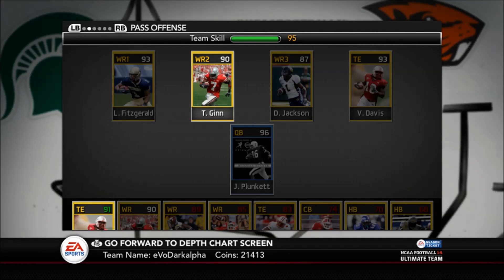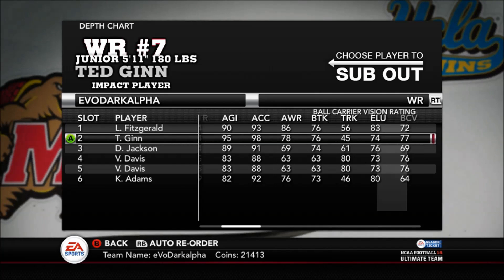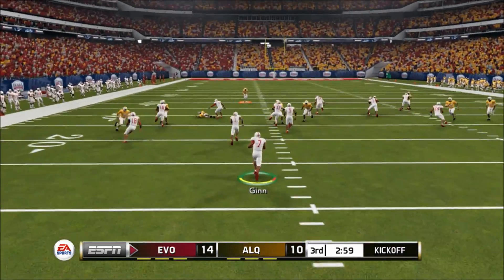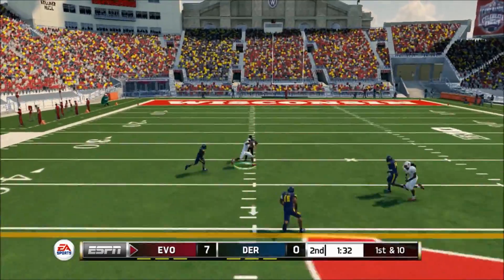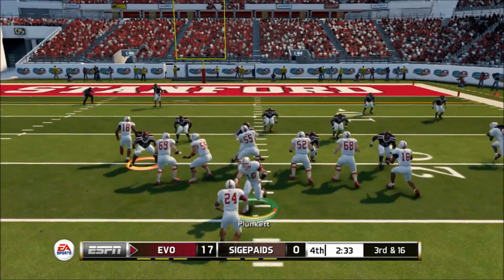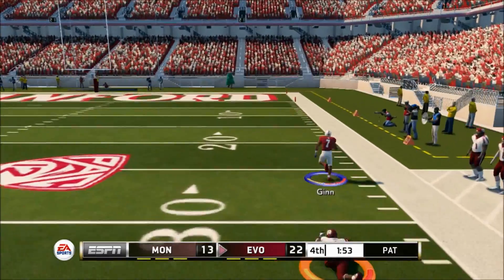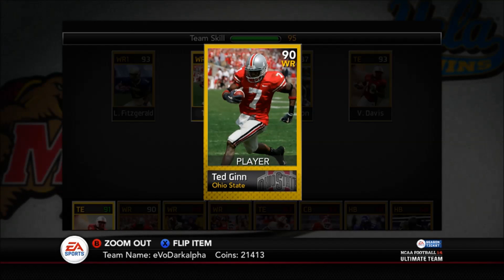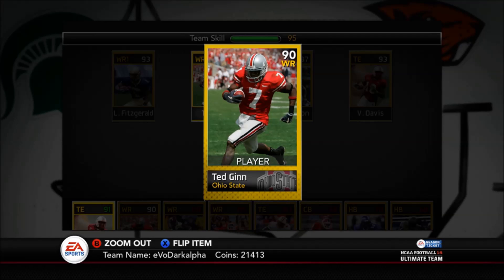NFUT Spotlight: Ted Ginn Jr. | NCAA Football Ultimate Team -- DarkAlpha [MUTEVOLUTION.COM]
DarkAlpha brings his signature Spotlight Series to NCAA Football Ultimate Team with his review of Ted Ginn Jr. on his NFUT squad.

NCAA Football Ultimate Team 14
NCAA Football 14
NFUT Top WR
NFUT Review
NCAA Football Ultimate Team Wide Receiver
Ultimate Team 14
Ultimate Team Ultimate Team
NFUT 14
Madden Ultimate Team
Best Ultimate Team
XBOX 360 Ultimate Team
Ultimate Team Tips Tricks
Ultimate Team Coins
Ultimate Team Cards
NCAA Football Packs
NCAA Football Pack Openings
NFUT All-American Packs
EA NCAA Football 14
EA Ultimate Team
What is NCAA Football
NCAA Football Players
EA Sports Football Ultimate
Ultimate Team Electronic Arts
Football Ultimate Team
NCAA Football College
NCAA Football
College Football Video Game
EA Sports